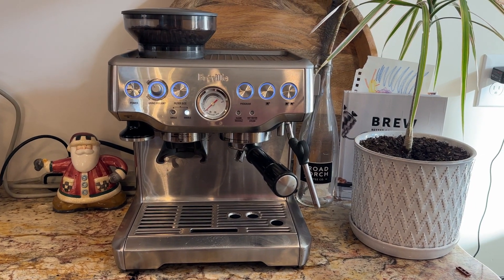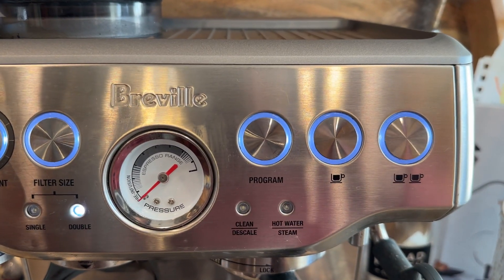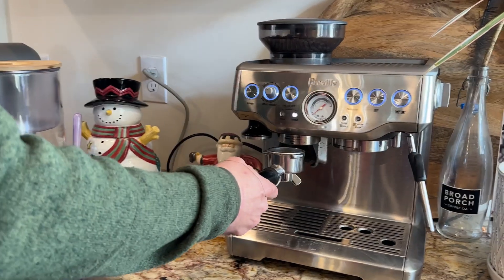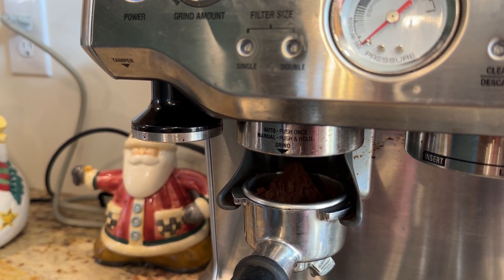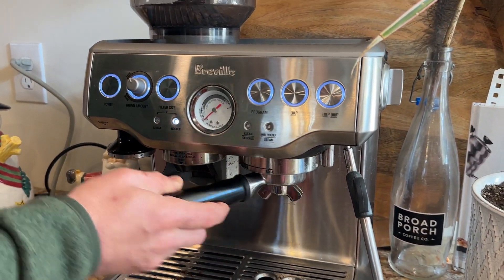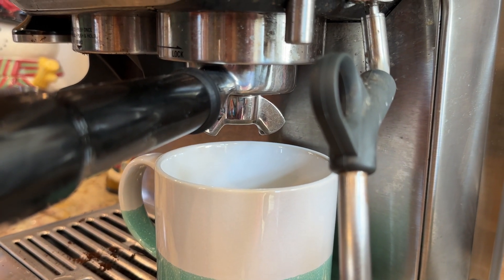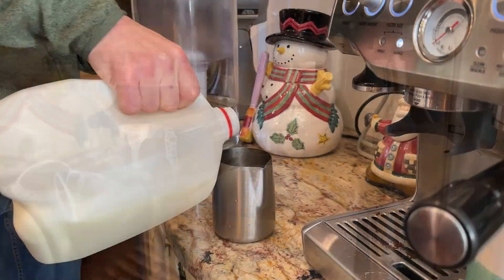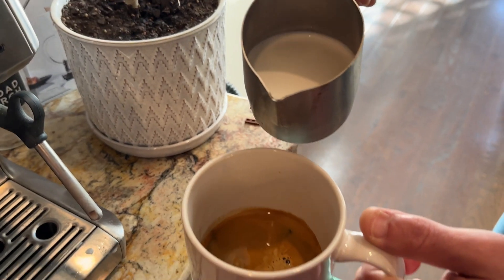Breville Barista Espresso Maker Review-- 2 Years Later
I was SO nervous I wouldn't get the hang of it but it was so easy and intuitive. Two years later it's still cranking out delicious and consistent espressos.